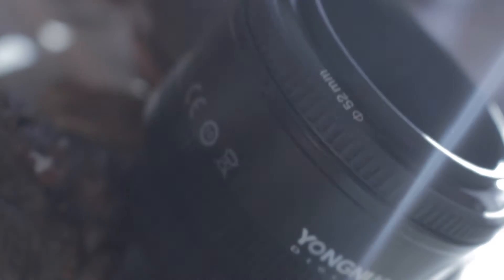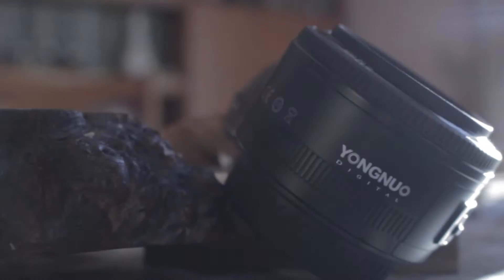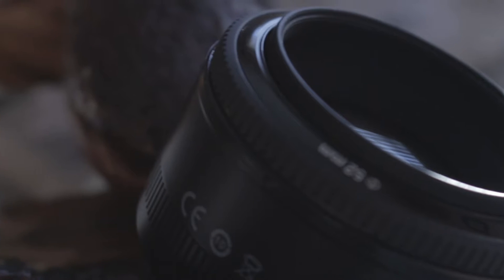Yongyuo 50mm 3 week Use review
I've used the 50mm yongyou lens for the past 3 weeks and its about time I did a review of how i found using it.

- Leshp camera Stabilizer (Steadi Cam)